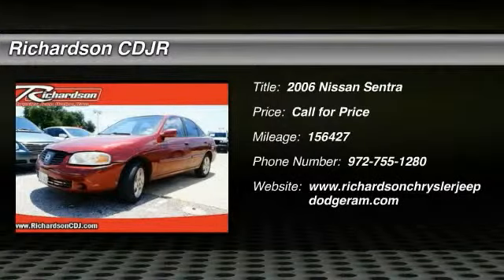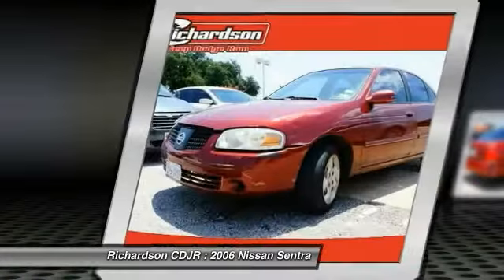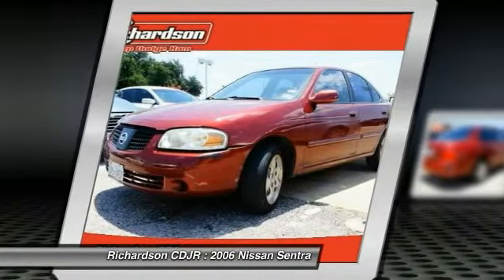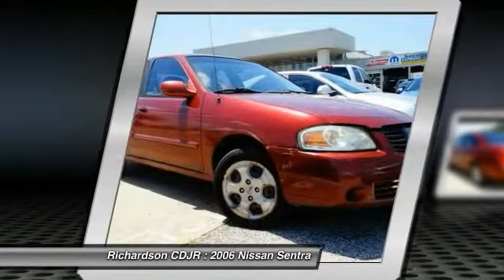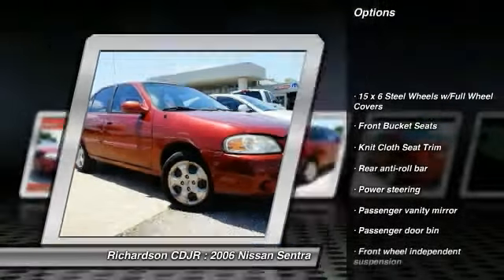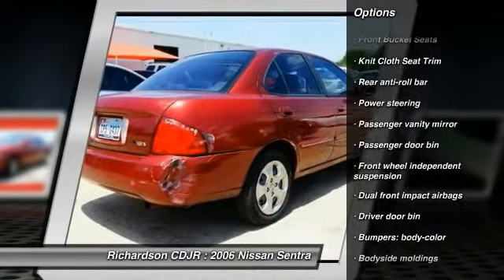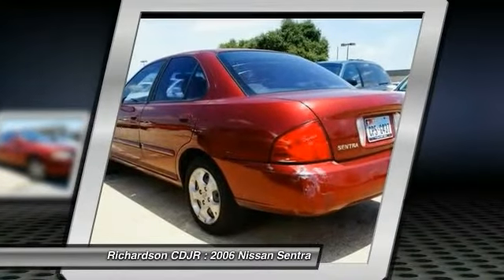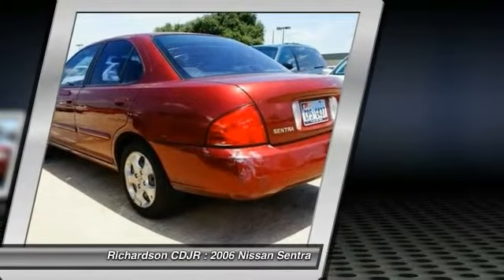2006 Nissan Sentra Richardson TX PDC030254A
2006 Nissan Sentra 1.8

Richardson CDJR
1321 N Central Expressway

You'll love this 2006 Nissan Sentra. This is a car you'll want to take home. With 156427 miles, it features Automatic transmission and an exterior color of Red.